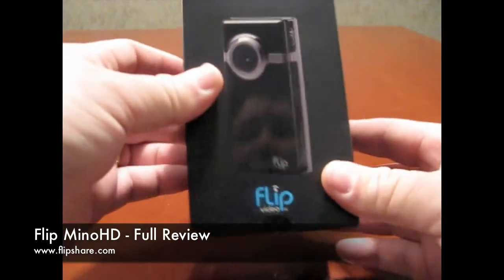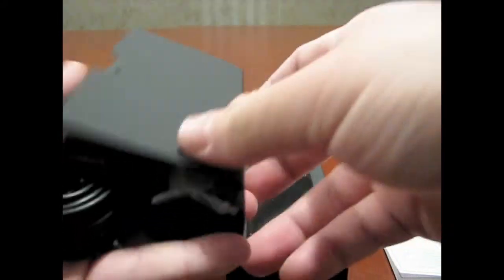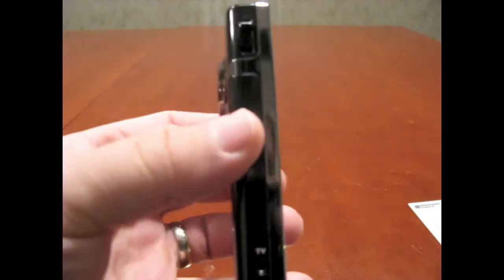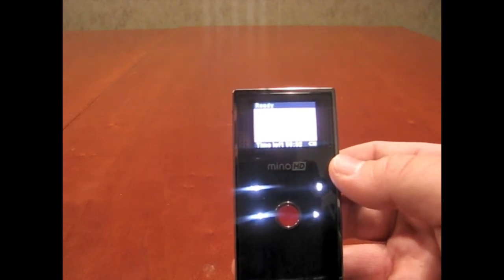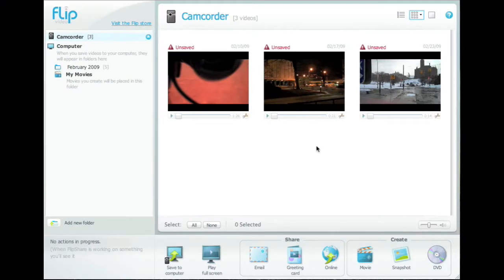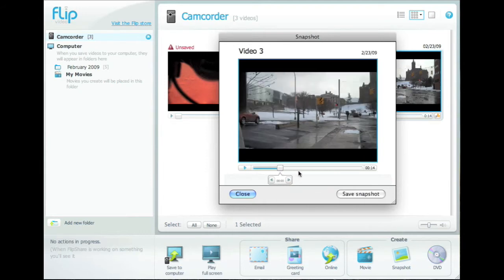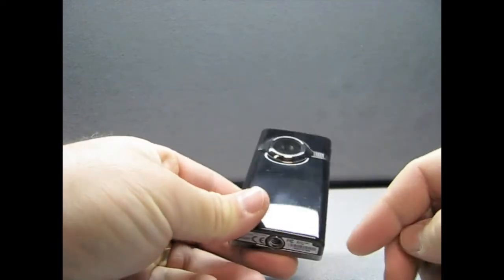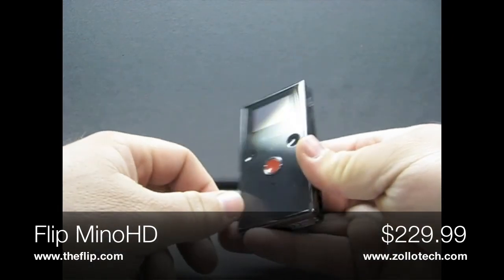Flip MinoHD - Unboxing & Full Review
We unbox and review the Flip MinoHD.  This is definitely worth checking out if you haven't already.